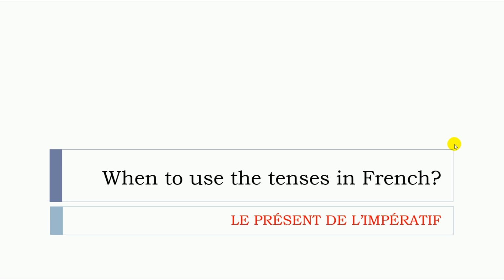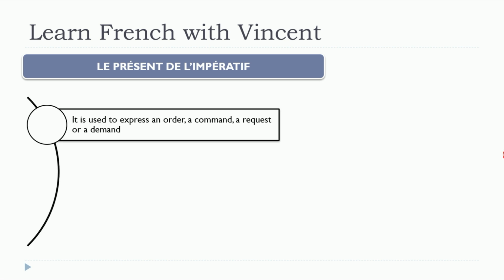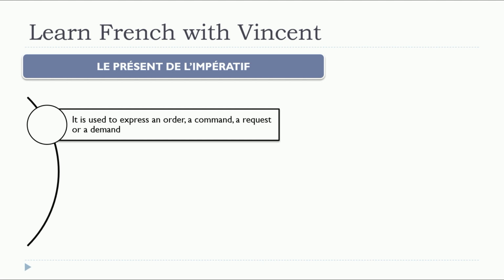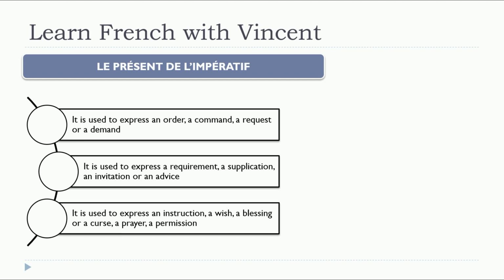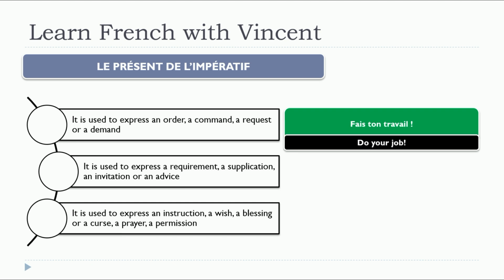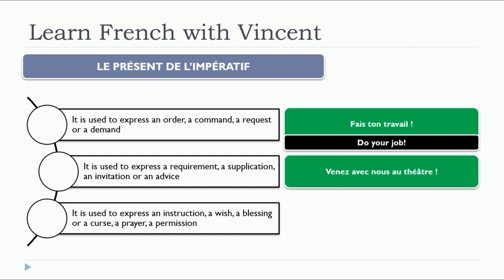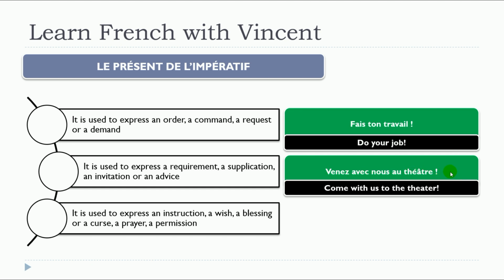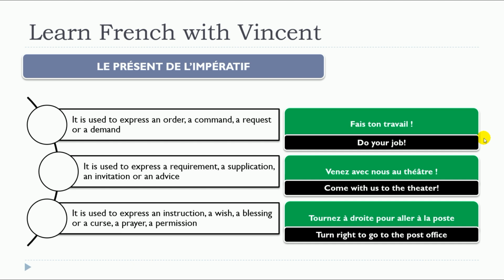French Lesson I When to use LE PRÉSENT DE L’IMPÉRATIF